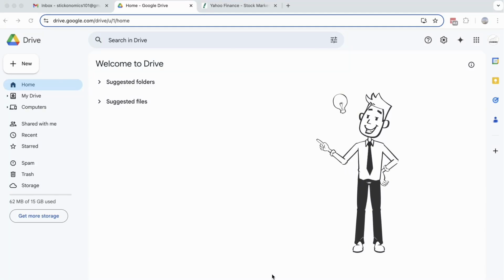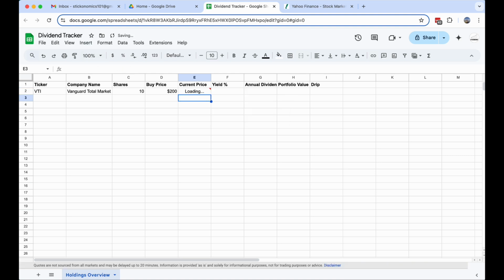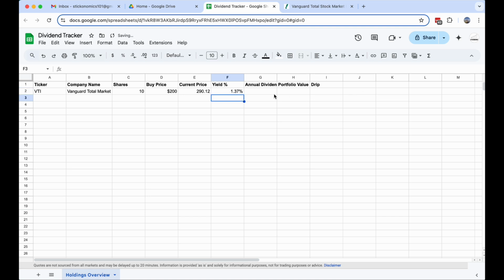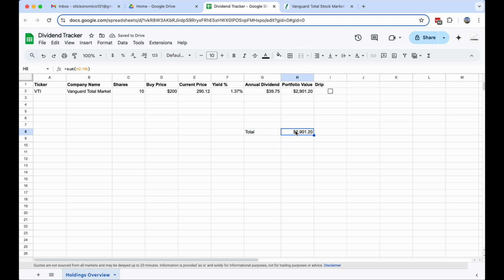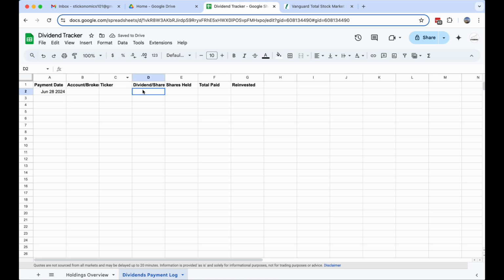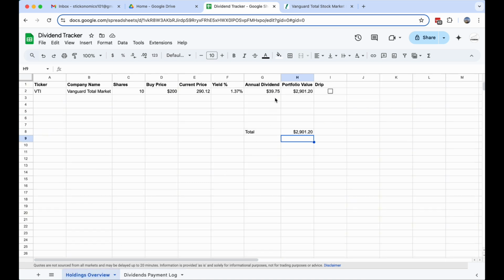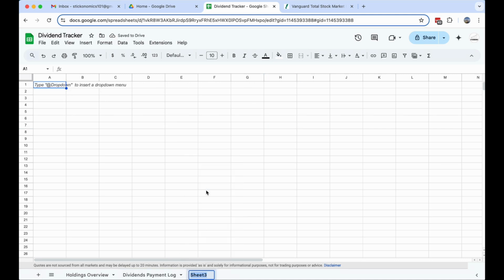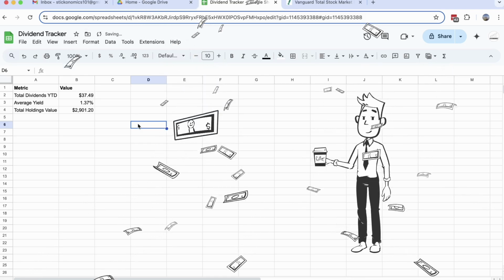How to Build a Dividend Investing Google Sheet [Free Tracker Tutorial]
Learn how to build your own dividend investing Google Sheet step by step!

In this beginner-friendly tutorial, we'll walk you through creating a dividend tracker in Google Sheets that automatically updates with live prices and helps you stay on top of your passive income.

📊 What you’ll learn in this video:
- How to set up a Holdings Overview tab with live share prices.
- How to manually add dividend yield when Google Finance won’t pull it.
- How to build a Dividend Payment Log to track your payouts.
- How to create a Summary Dashboard with totals, yield, and portfolio value.
- Why your projected dividends and actual dividends don’t always match.

This tracker is perfect if you’re a dividend investor who wants to stay organized and see your income grow over time.

No jargon. No hype. Just clear, simple finance — drawn by humans for humans.

0:00 Intro & Free Download
0:14 Create Holdings Overview Tab
2:05 Dividend Payment Log Setup
3:40 Create Summary Dashboard
4:35 Wrap Up & Subscribe